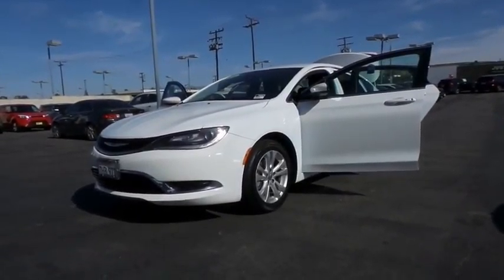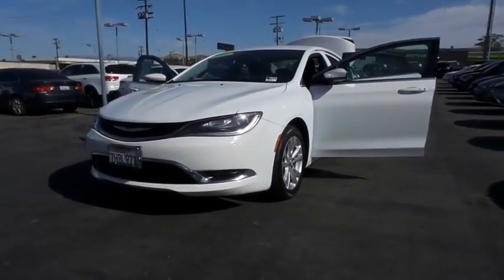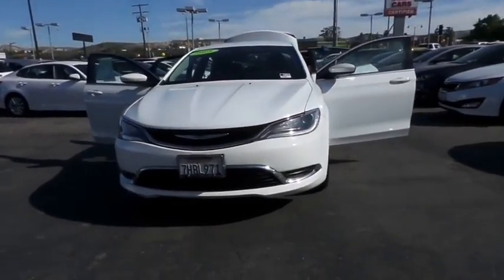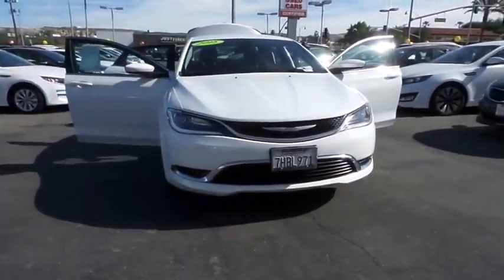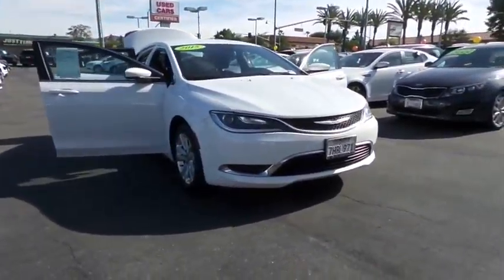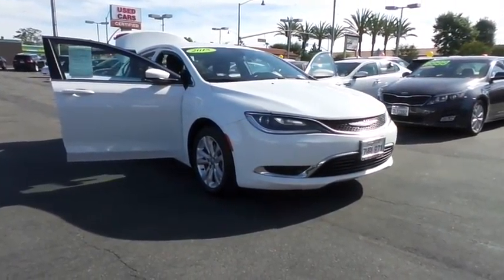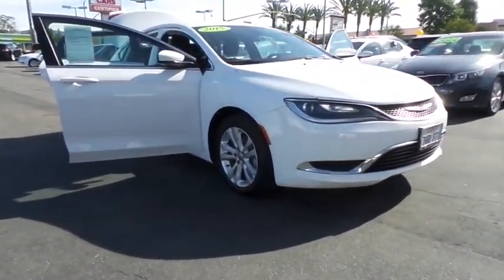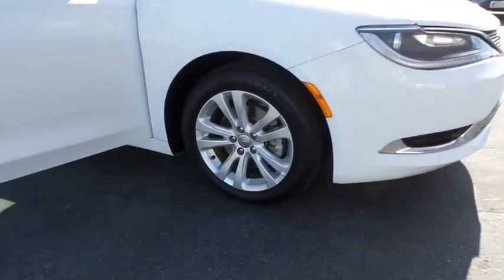2015 Chrysler 200 Simi Valley, Thousand Oaks, Los Angeles, Ventura, Oxnard, LA, CA 74642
2015 Chrysler 200

First Kia
2081 1st St